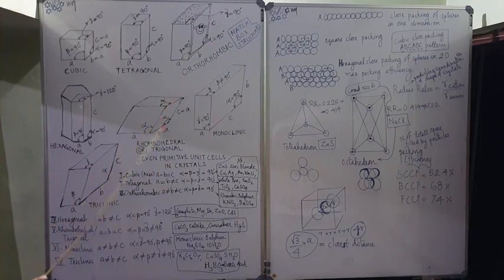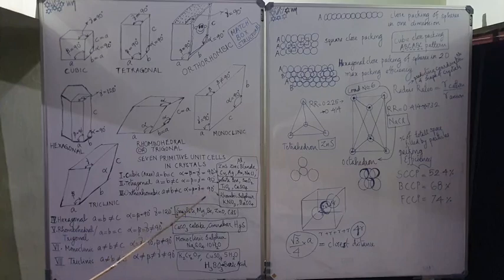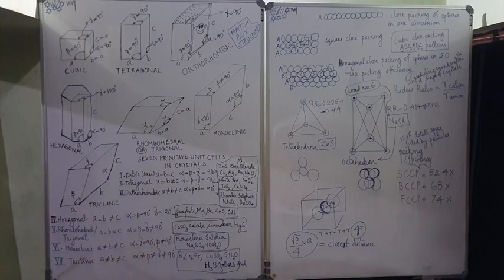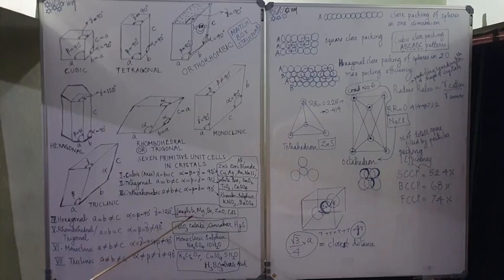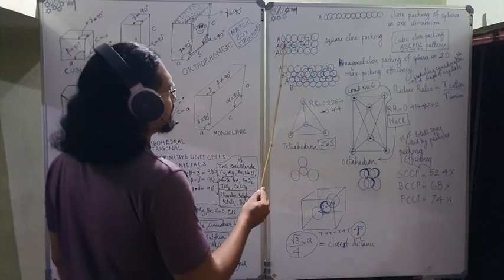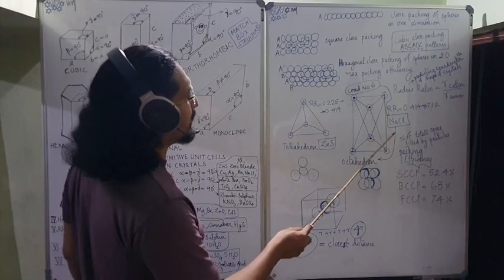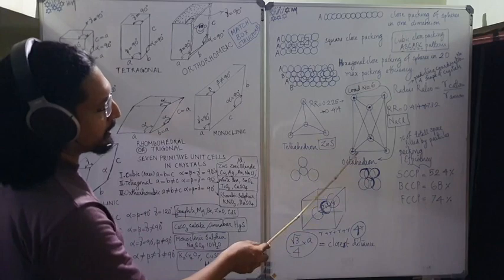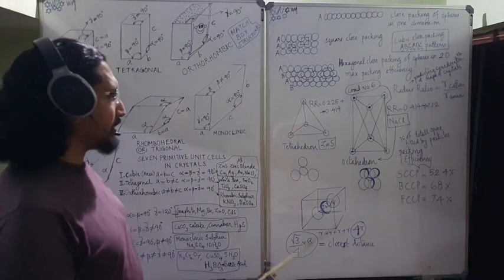CHEMISTRY TUITION ⚗🧪[CBSE CLASS12/+2HSE]✡[inENGLISH]✡CHAPTER1EPISODE3️⃣]BASIC 7 PRIMITIVE UNIT CELLS